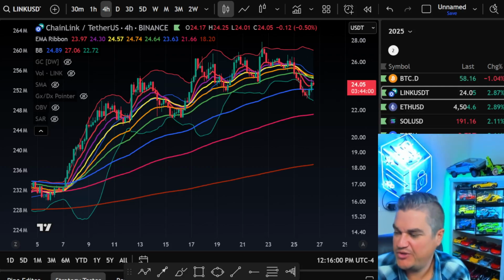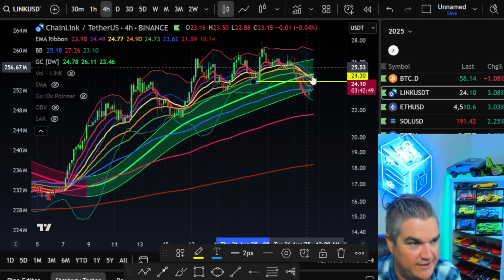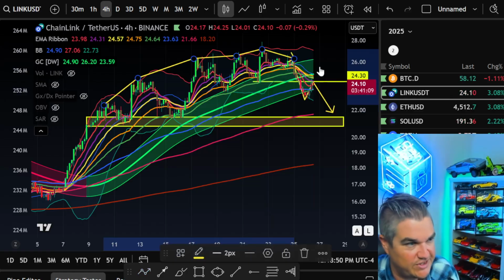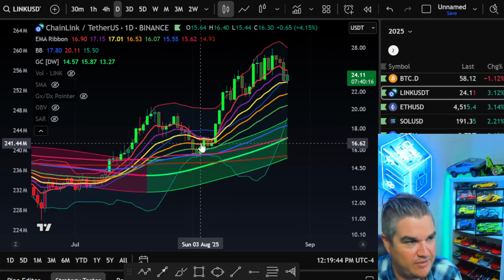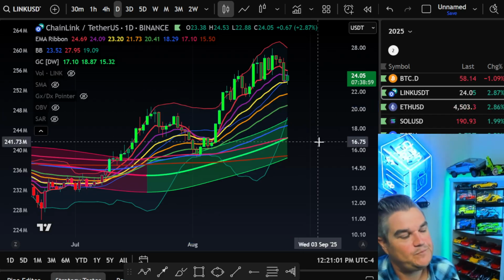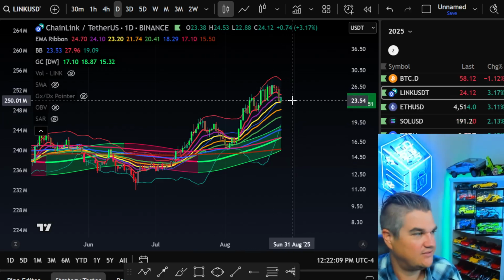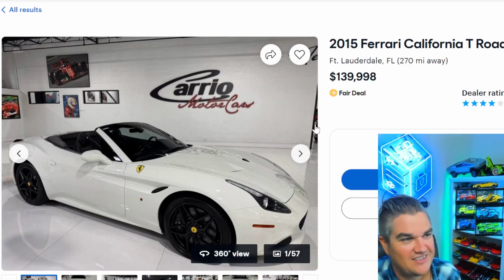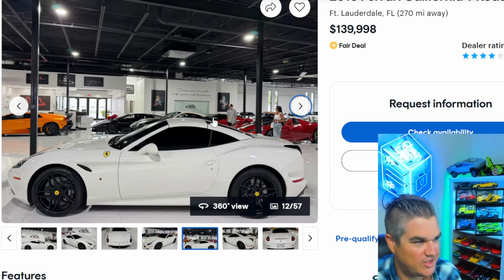🚨 Chainlink Price Update - Updated Price Targets for LINK 🚨📈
In our Chainlink Price Update - New Price targets for LINK.   We look at low and high price target zones, and what to watch for next in price action with Chainlink and altcoins in general.  What's the level to watch?  I'm Glad you asked! Let's see what the Chainlink price charts are saying today!